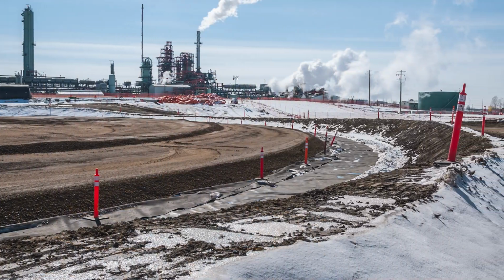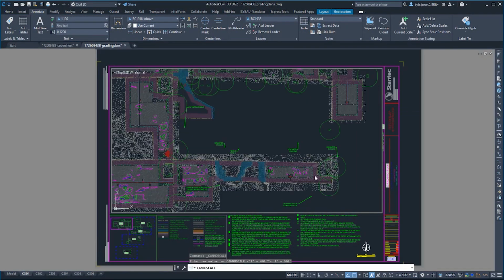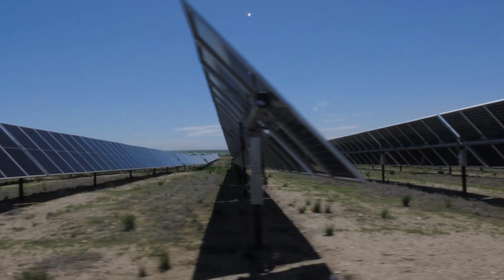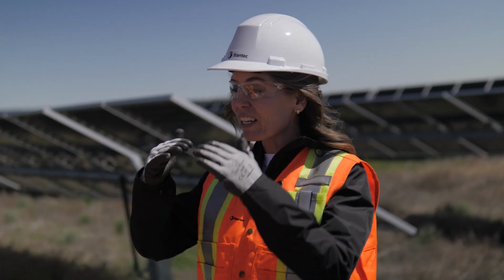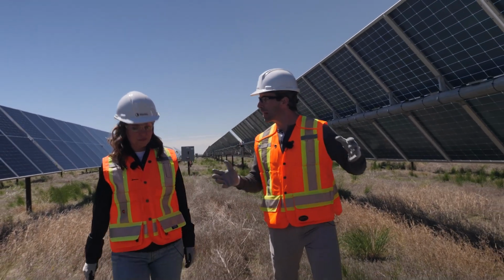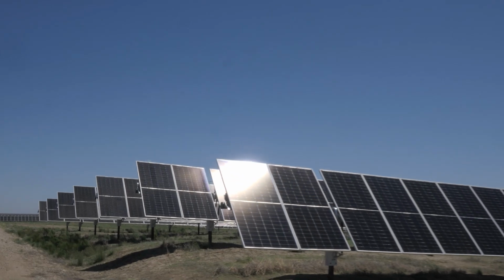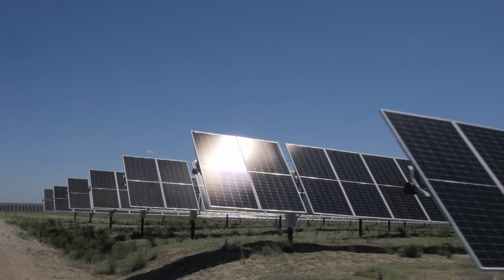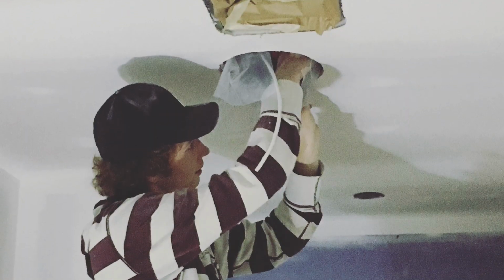I'm an Innovator: Automating the design of solar facilities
In the latest episode of I’m an Innovator, we meet Kyle Jones, a civil designer and the creator of Stantec Beacon.

It’s a fully automated vertical design tool for solar facilities. It was used to design Travers, the largest solar facility in Canada, located two hours southeast of Calgary, Alberta.

We visit the Travers site to talk to Anna Kozicky, Stantec’s project manager for the construction of Travers, to learn how Beacon saved time and money and had a positive impact on the surrounding environment.

For more information on innovation at Stantec, check out our Innovation and Technology

And check out the first episode of the I’m an Innovator series about a construction noise classification tool created by a professional musician